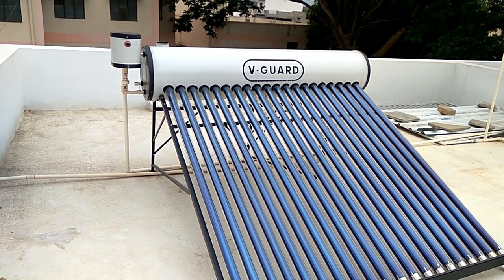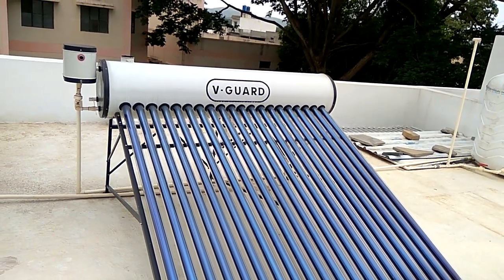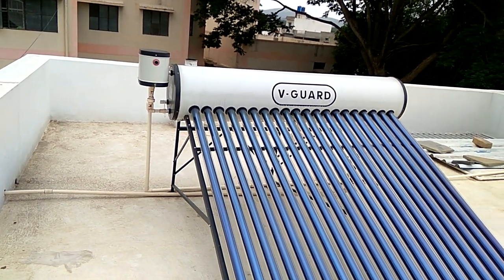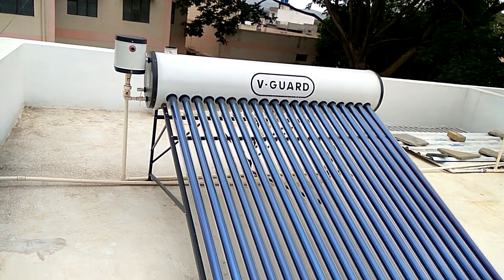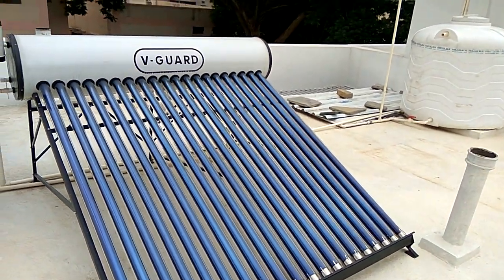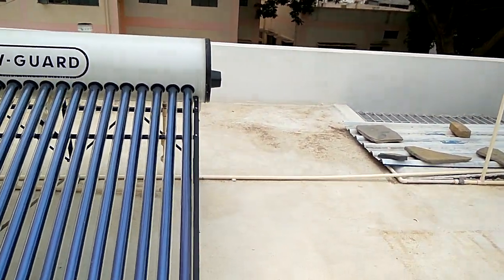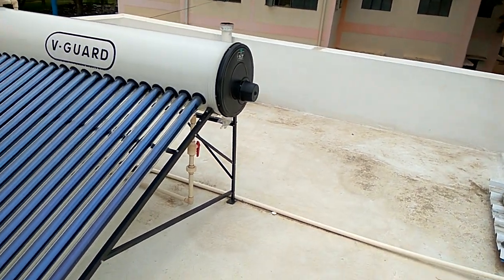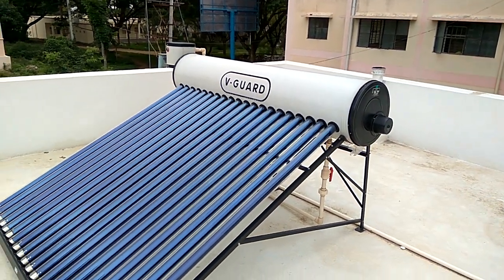V-GUARD Solar Water Heater, Evacuated Tube Type